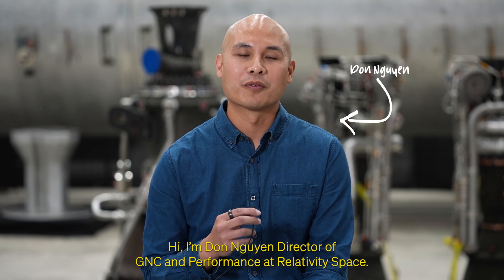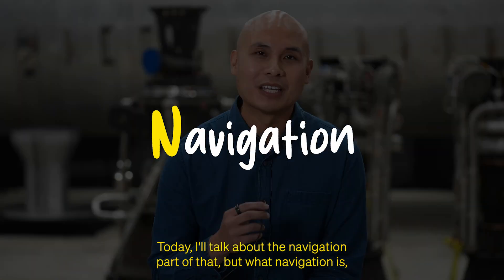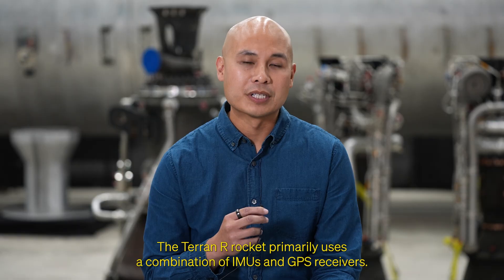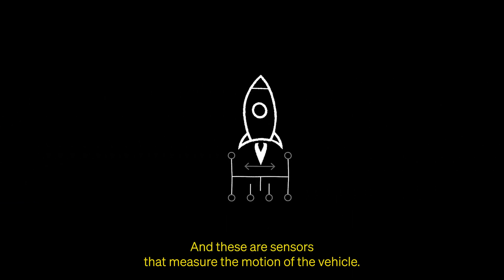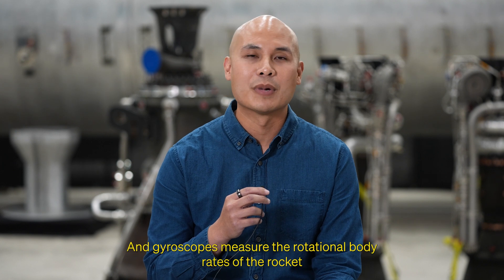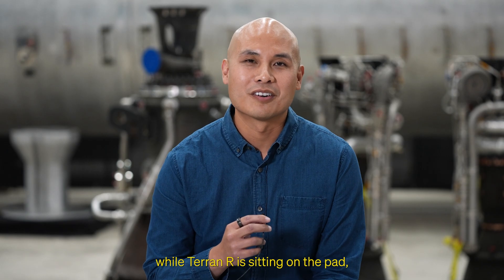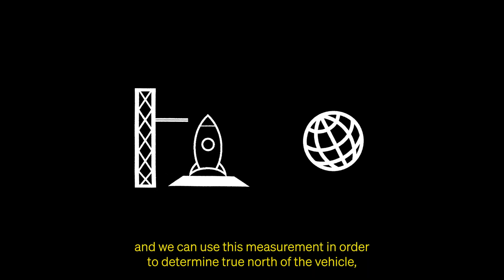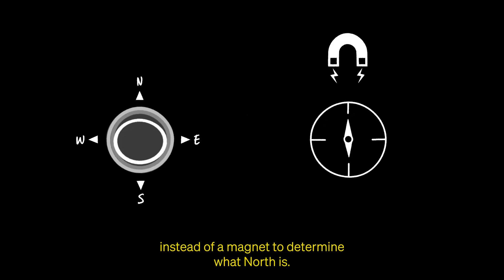Since You Asked: The N in GNC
We talk Navigation for Terran R with GNC and Performance Director, Don Nguyen.

💡 Even when Terran R is stationary on the launch pad, the gyroscopes are precise enough to measure Earth’s rotation, using a technique called gyrocompass to determine true north.